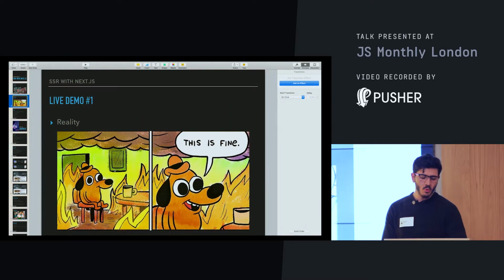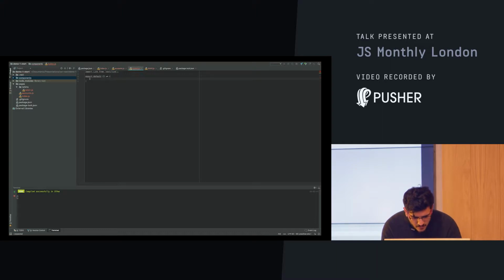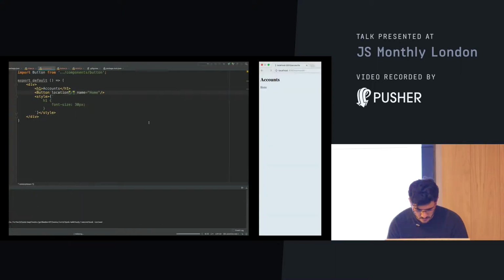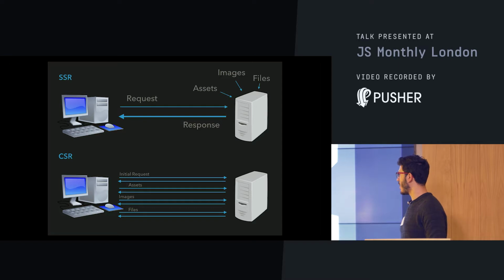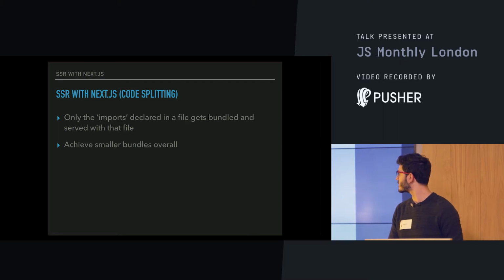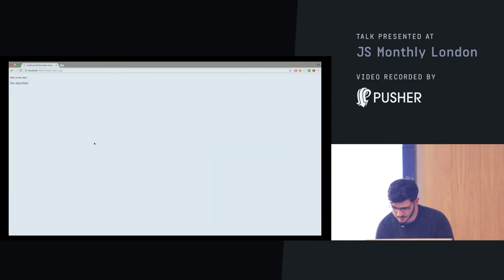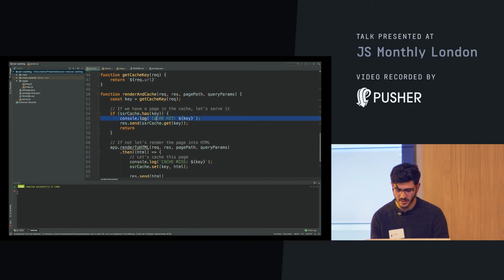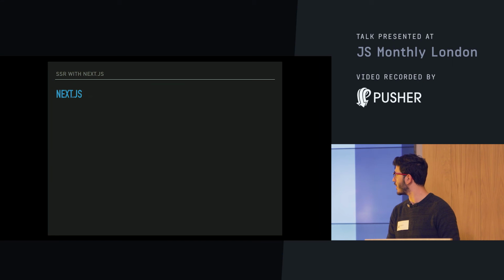SSR with Next.JS - JS Monthly - February 2018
SSR with Next.js - ANDRICO KAROULLA

How to set up Next.js project and make the most of some of its great out-of-the-box features including; server-side rendering, ahead-of-time-download and automatic code splitting Using Server-Side Rendering to make your web applications feel like a native application. I’ll discuss the benefits of SSR as well as some of the drawbacks and how to overcome them.